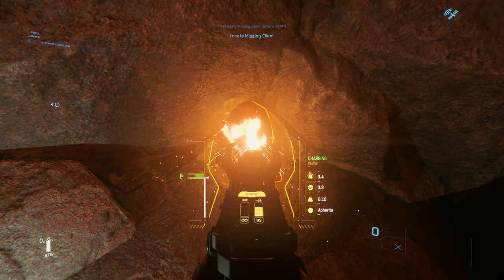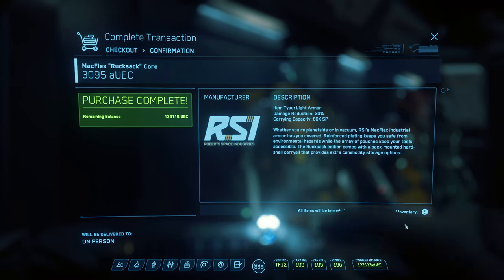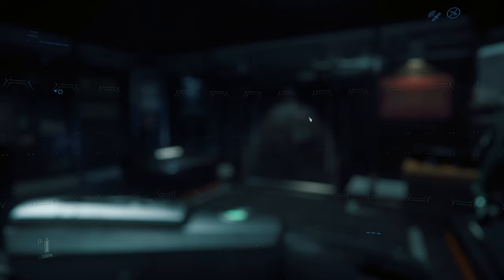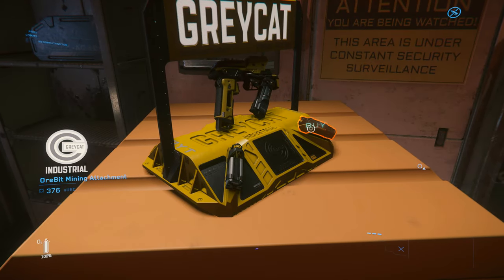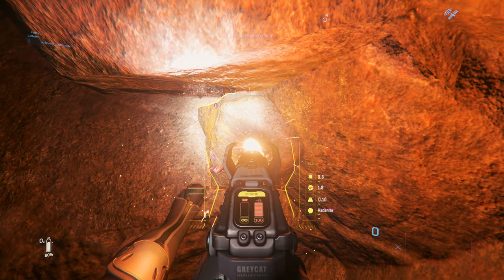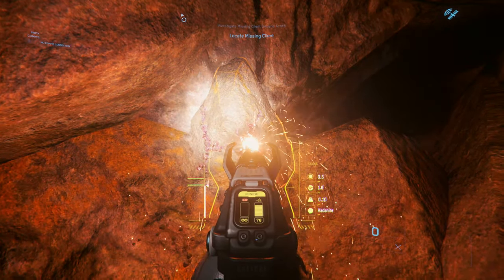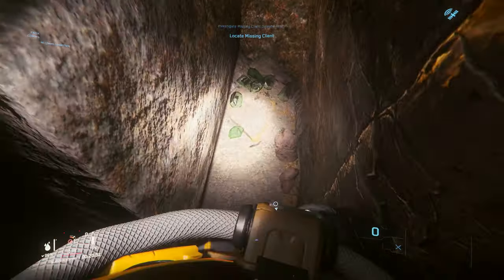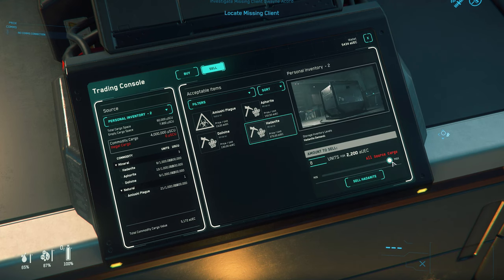Star Citizen ► How to Hand Mine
00:00 Intro
00:48 Where/what in PO
02:54 Multitool/mining bit - Levski
03:55 Where to mine
04:28 Identifying minable rocks
04:48 How to mine
06:40 Which gems are best?
07:20 How much to mine?
07:57 Where to sell
08:47 Outro